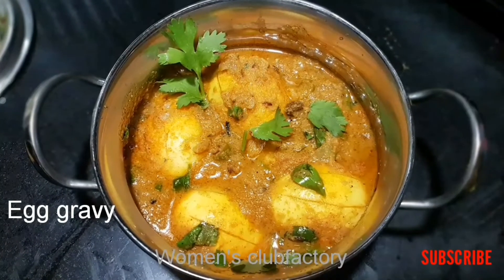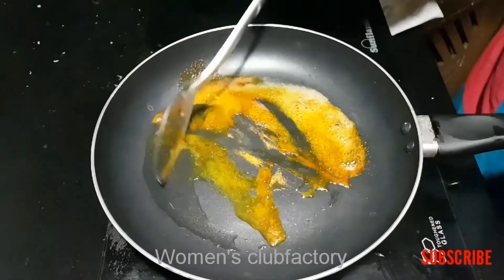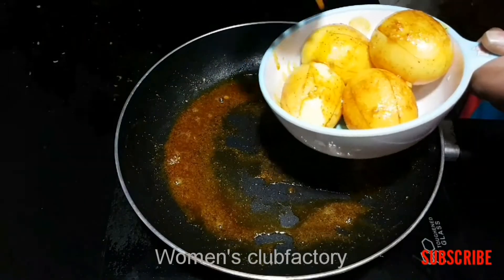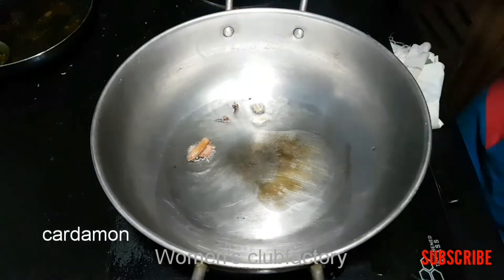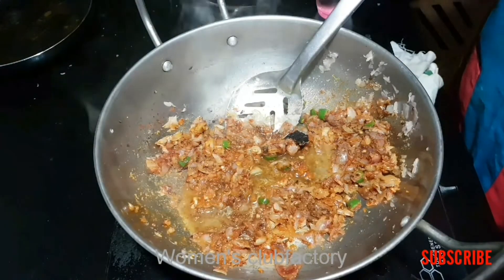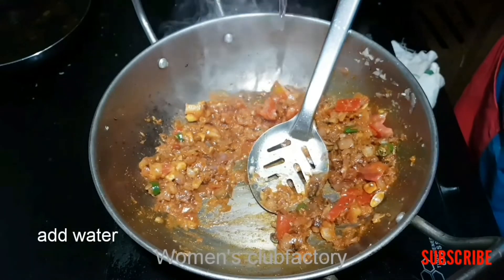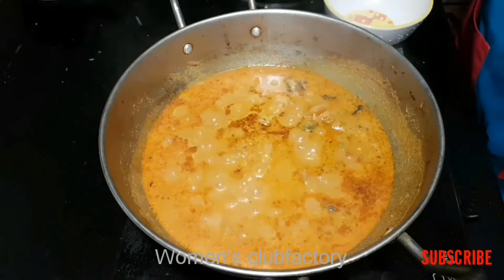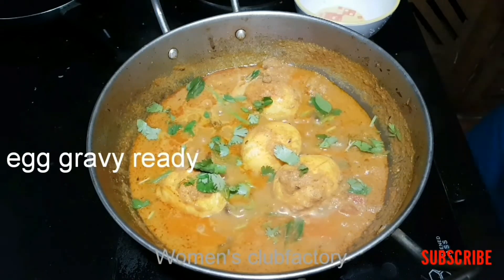Egg gravy |முட்டை குழம்பு |Egg kulambu in tamil | Muttai kulambu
Egg gravy | Egg curry | Egg kulambu in tamil | how to cook egg kulambu in tamil,,,